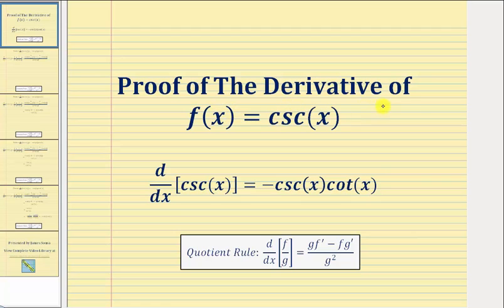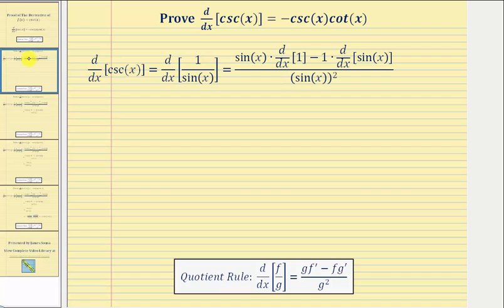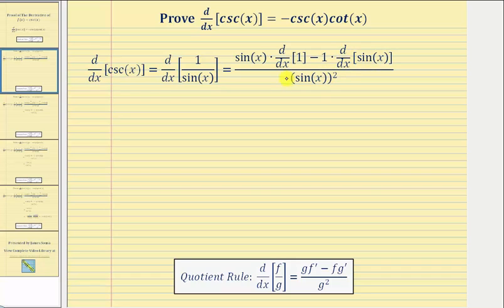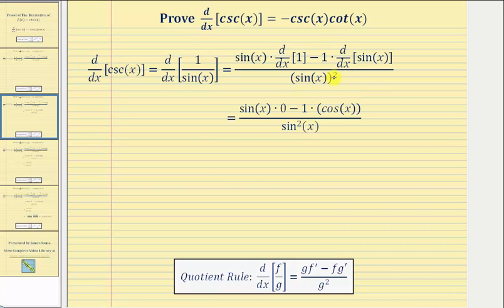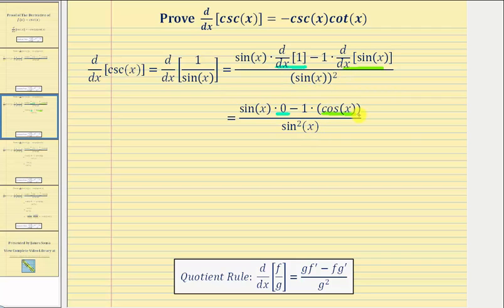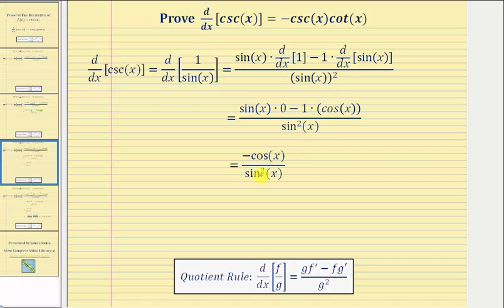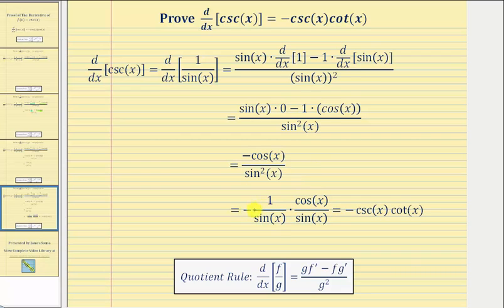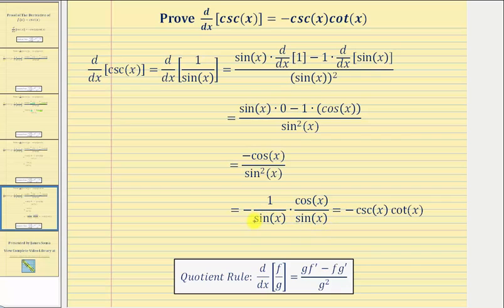Proof - The Derivative of Cosecant d/dx[csc(x)]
This video proves the derivative of the cosecant function.